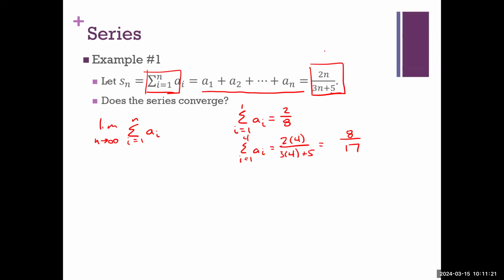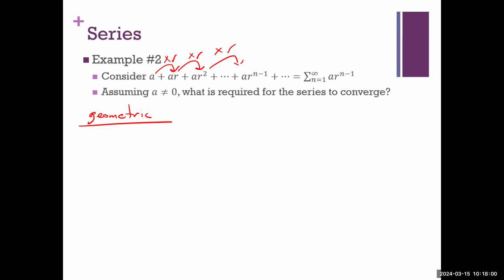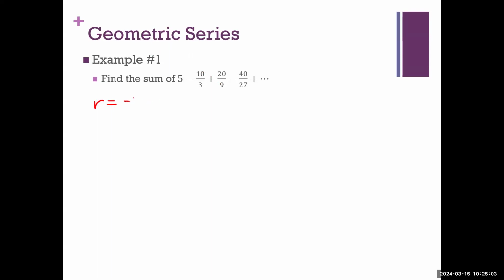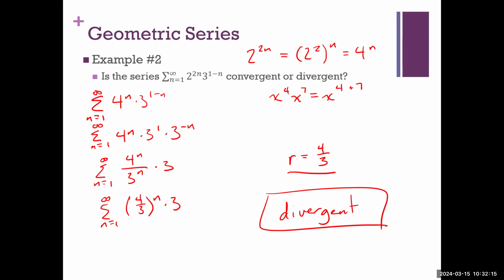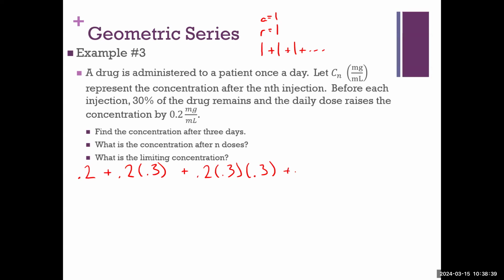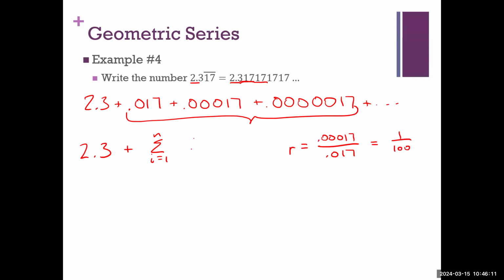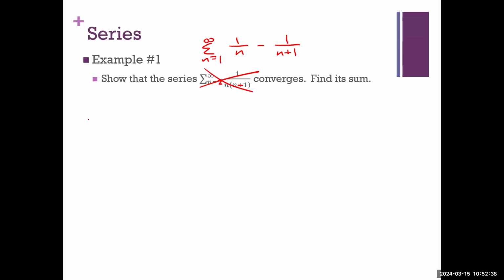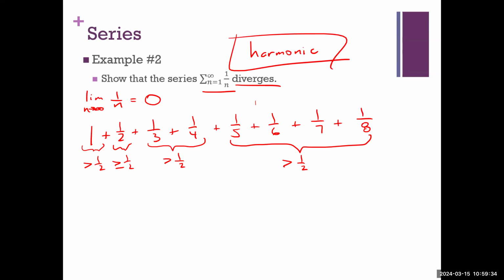MAT 266 - Spring 2024 - March 15, 2024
0:00:00 - Series